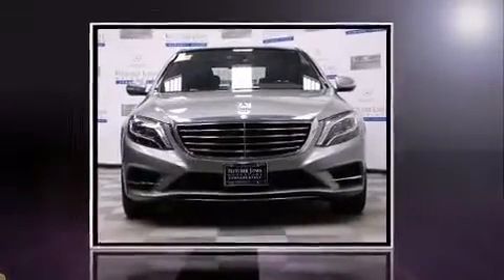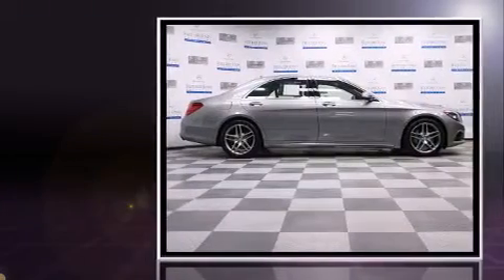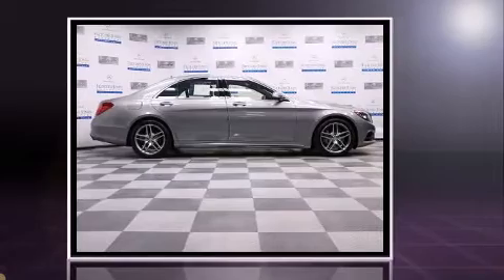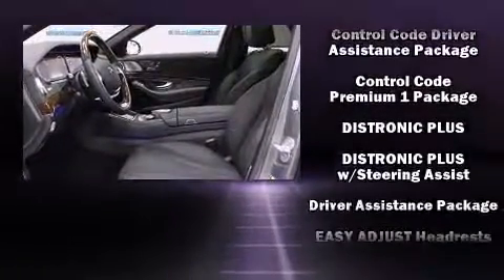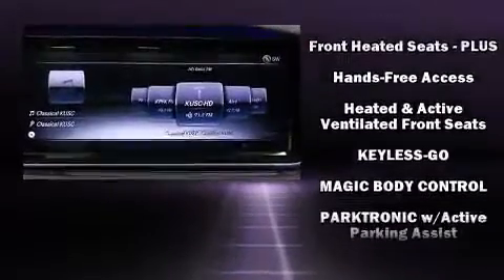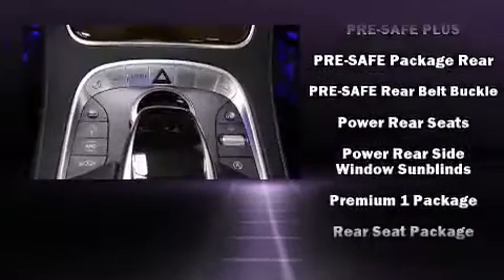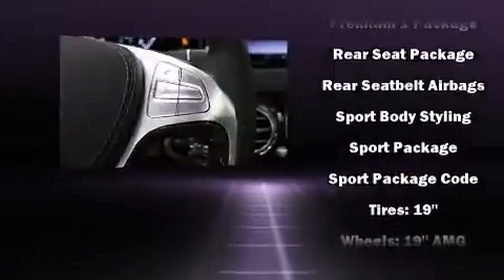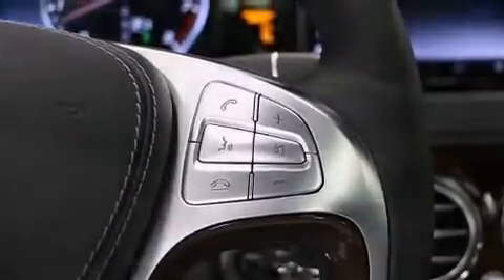2015 Mercedes-Benz S-Class S550 in Newport Beach, CA 92660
Fletcher Jones Motorcars

Outstanding design defines the 2015 Mercedes-Benz S-Class. With fewer than a thousand miles on the odometer, this 4 door sedan prioritizes comfort, safety and convenience. Under the hood you'll find an 8 cylinder engine with more than 400 horsepower, and load leveling rear suspension maintains a comfortable ride. Well tuned suspension and stability control deliver a spirited, yet composed, ride and drive A turbocharger is also included as an economical means of increasing performance. Top features include power front seats, power trunk closing assist, automatic dimming door mirrors, heated and ventilated seats, power door mirrors, rain sensing wipers, lane departure warning, and a blind spot monitoring system. For drivers who enjoy the natural environment, a power moon roof allows an infusion of fresh air. Mercedes-Benz ensures the safety and security of its passengers with equipment such as: dual front impact airbags, head curtain airbags, traction control, brake assist, anti-whiplash front head restraints, ignition disabling, an emergency communication system, and 4 wheel disc brakes with ABS. Adaptive cruise control maintains a pre set distance behind the car ahead of you, simplifying highway driving and enhancing safety. We know that you have high expectations, and we enjoy the challenge of meeting and exceeding them! Please don't hesitate to give us a call.